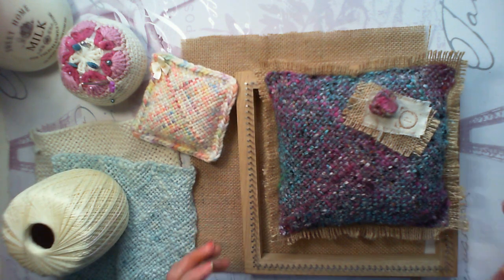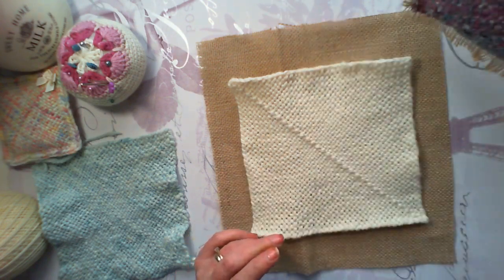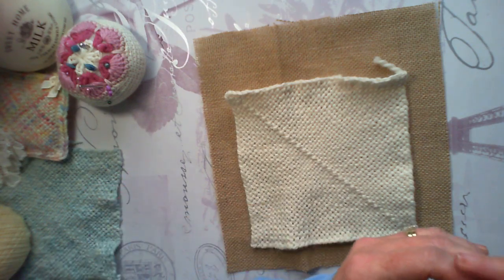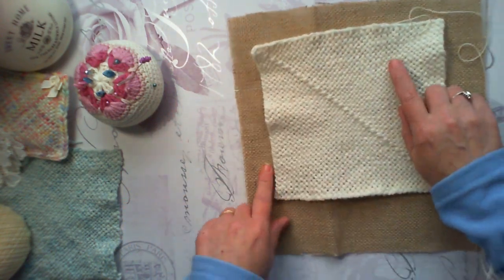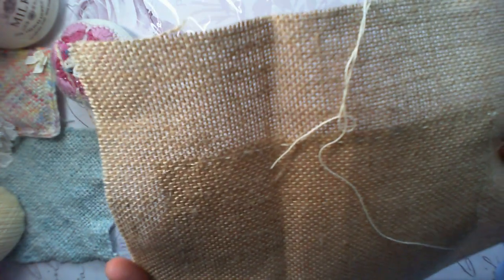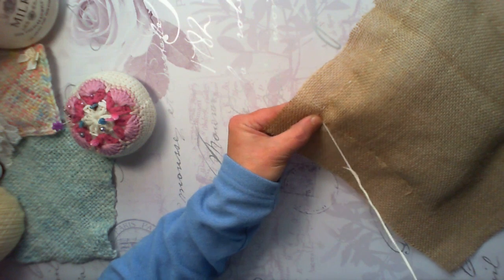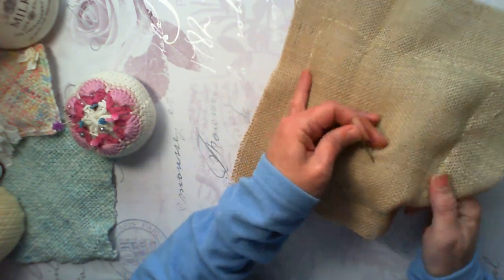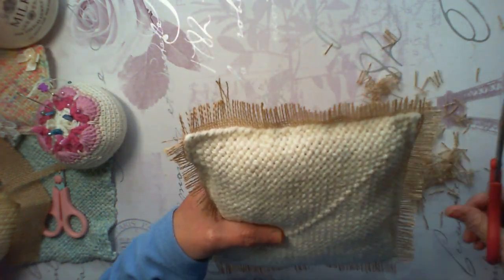Create with me! | Beginners guide | Mini Pillow | Pin loom weaving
Join me making a super simple fragranced Pillow using a pin loomed square, some hessian and thread!

Links -